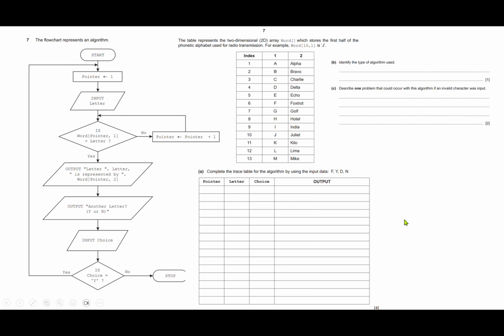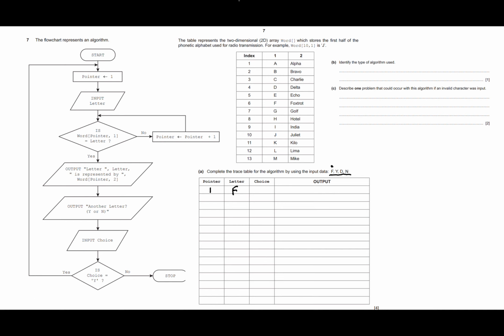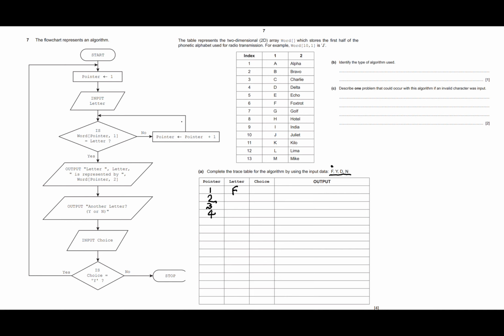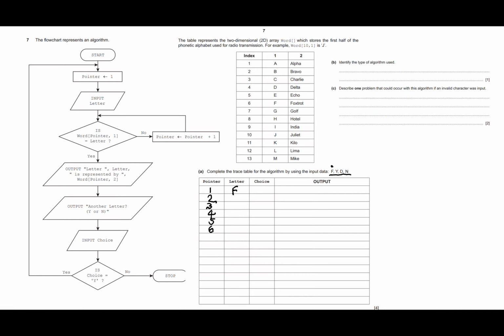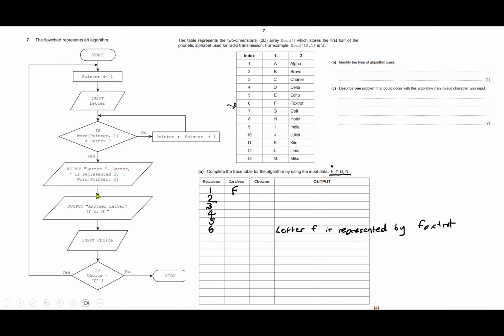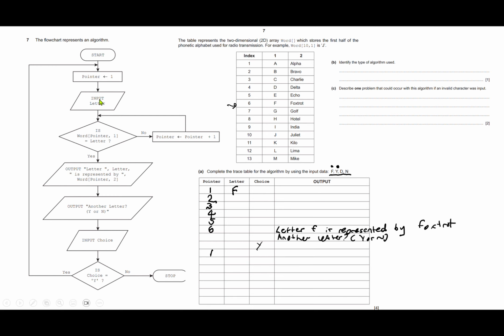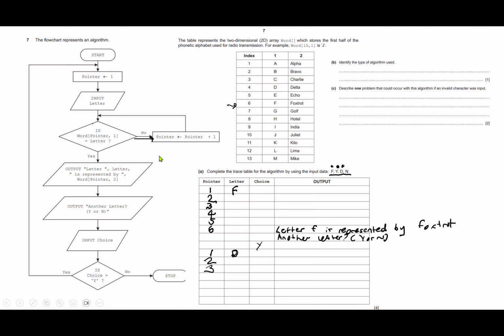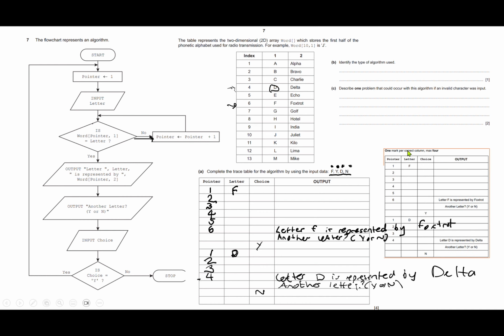Q7 part 1 TRACE TABLE flowchart algorithm